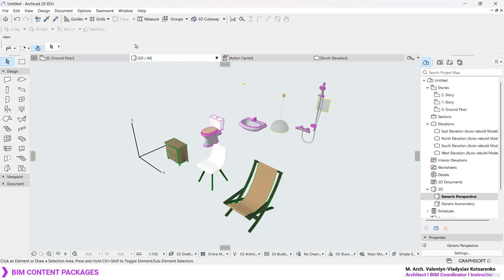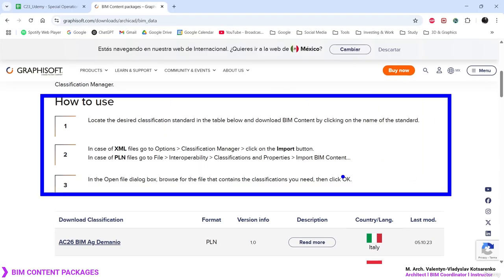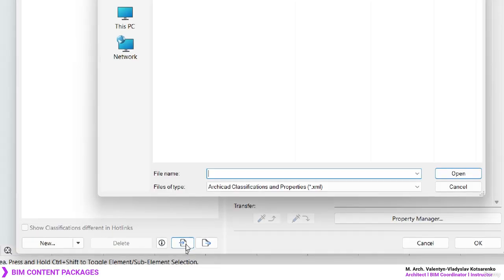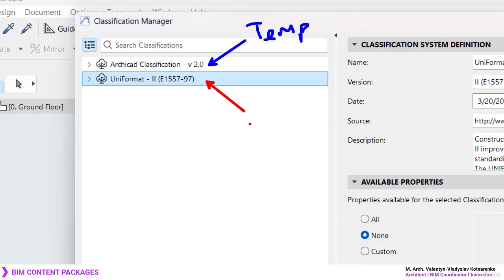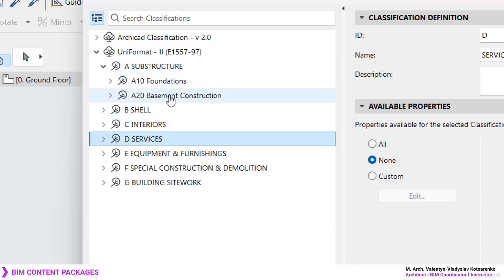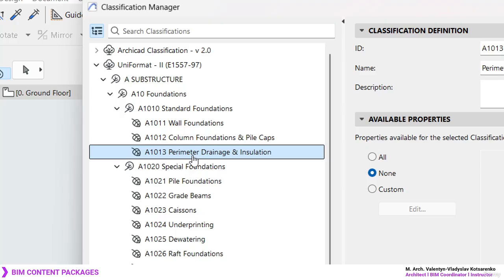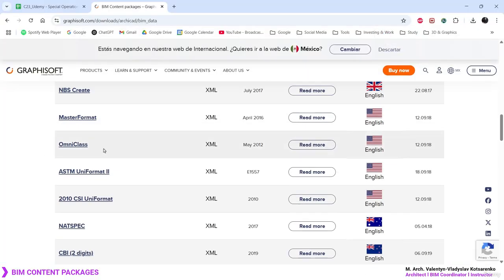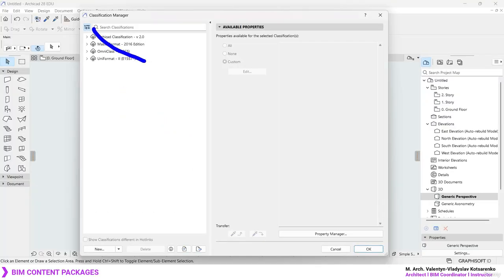6 BIM Content packages